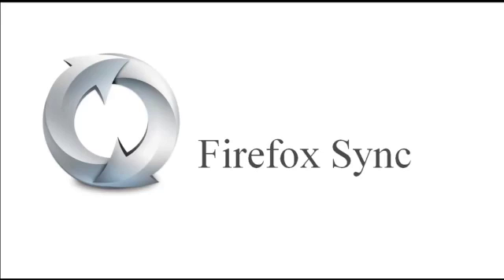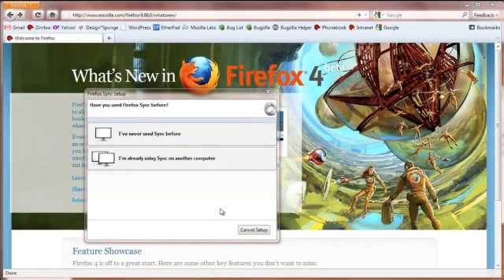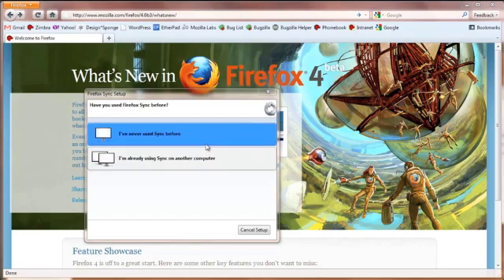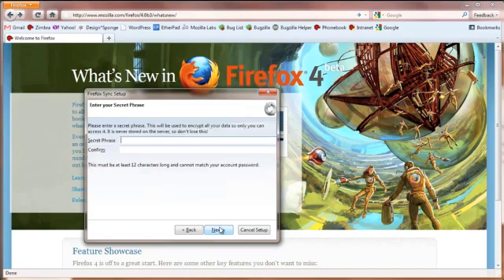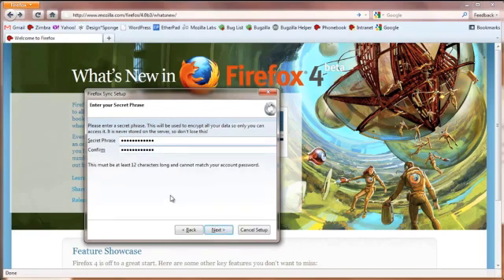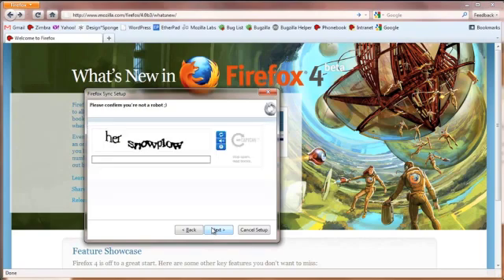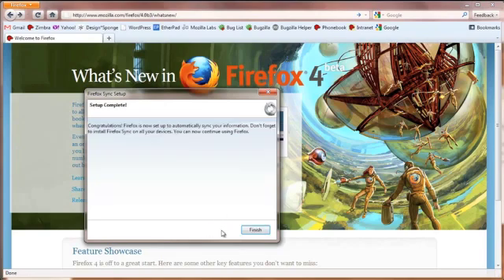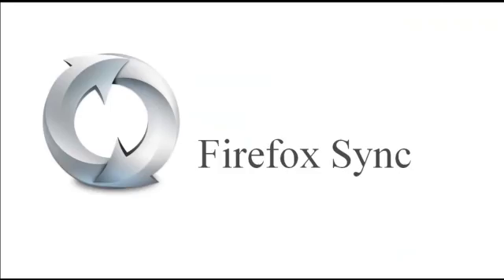Firefox 4 : Sincronizzazione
Passa dall'ufficio al computer di casa o al tuo cellulare senza nemmeno rendertene conto. Grazie a Sync puoi accedere in modo semplice ai dati importanti di Firefox (segnalibri, password, cronologia e schede aperte) da tutti i tuoi dispositivi. Guarda il filmato per iniziare.